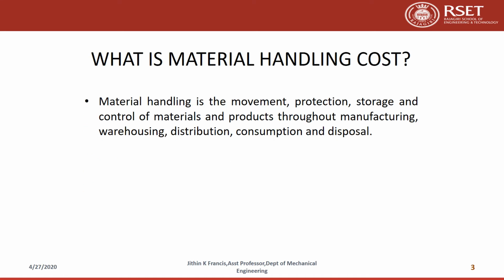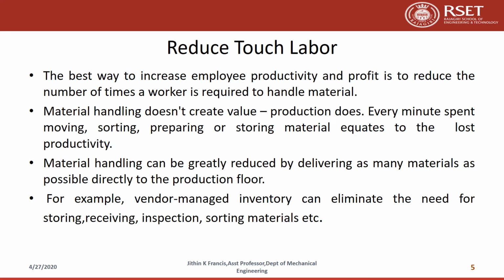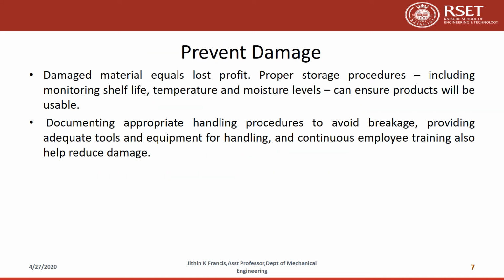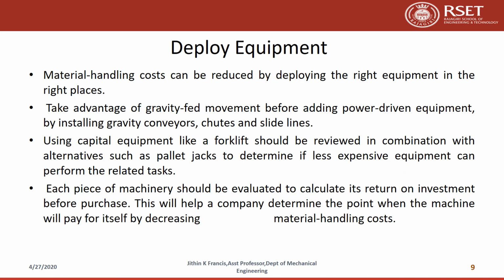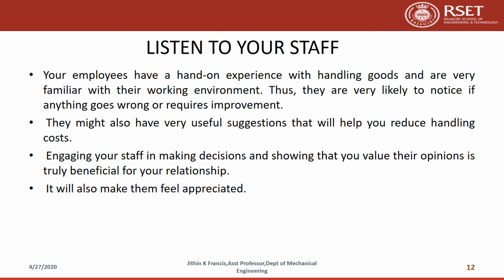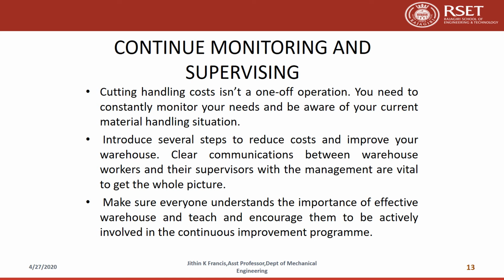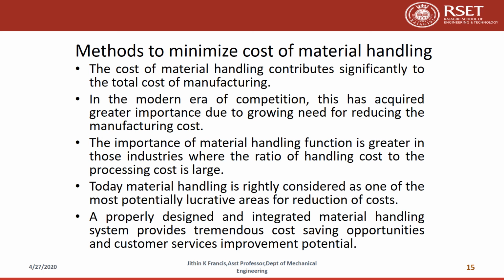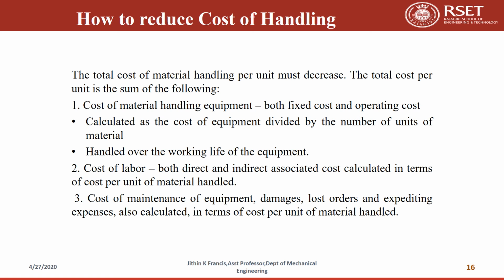ME476 Material Handling & Facilities Planning Module 6 Part 1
Mr Jithin K Francis